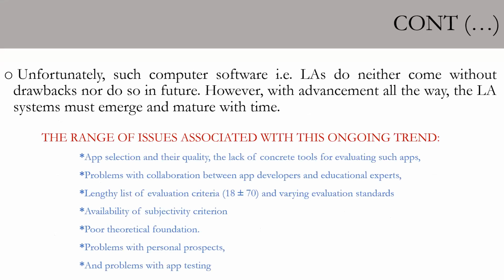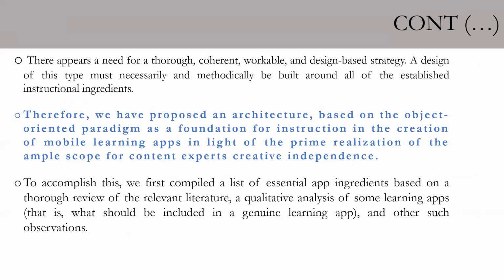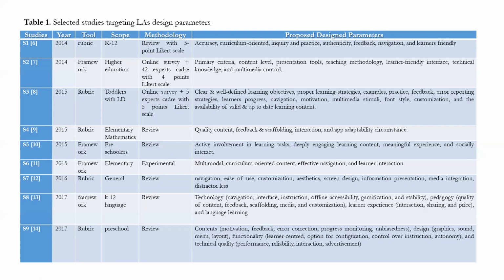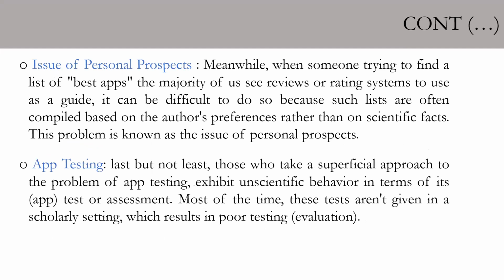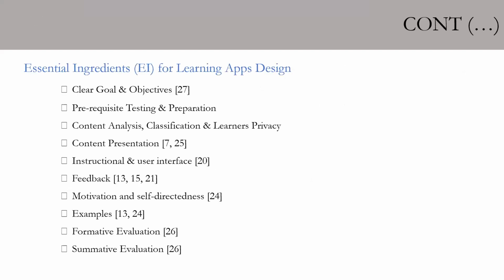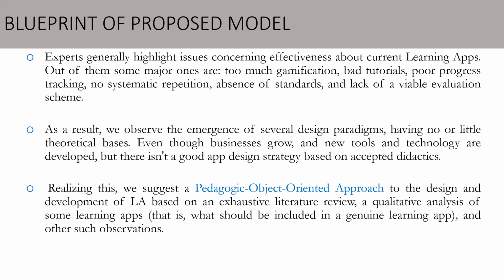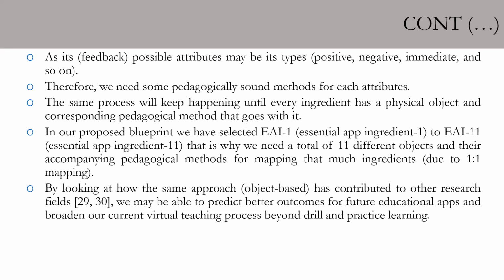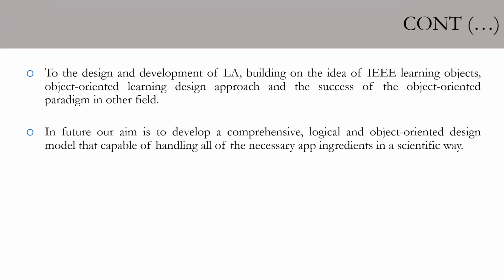Object Oriented Design of Learning Apps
Authors

Shahajd and K. Mustafa, Jamia Millia Islamia University, India

Abstract

In the age of Apps, there has been a widespread proliferation of Learning Apps (LA). Almost every educational institution has been affected since the pandemic. The research indicates that such apps are highly effective for the so-called 'touch-screen' generation in a variety of contexts. Data on LA's performance show that they are associated with compelling increases in student achievement. Recognizing the significance, it is suggested that teachers and other caretakers become involved in this new trend of mobile learning. Despite this, experts generally highlight issues concerning their effectiveness. As a result, we observe the emergence of several design paradigms, having no or little theoretical bases. Even though businesses grow, and new tools and technology are developed, there isn't a good app design strategy based on accepted didactics. Realizing this, we suggest a Pedagogic-Object-Oriented Approach based on critical & qualitative review methodology to the design and development of LAs, building on the idea of IEEE learning objects and the success of the object-oriented paradigm. Current app developers may find the proposed method helpful as they strive to create really instructive and user-friendly apps for digitods students.

Learning App, App Ingredient, Object-based Approach, Design.